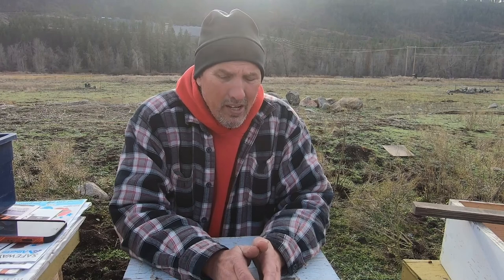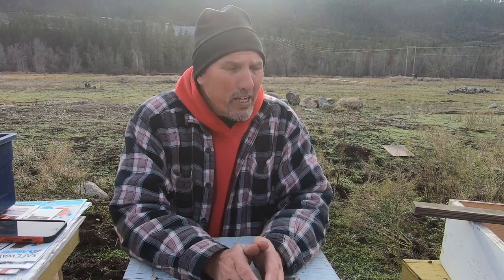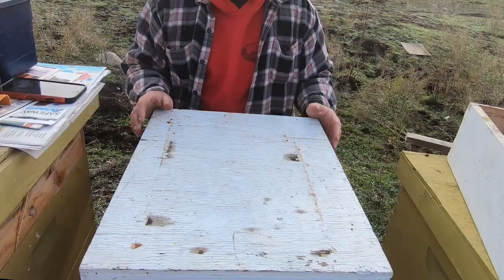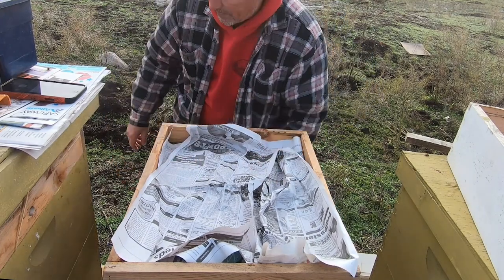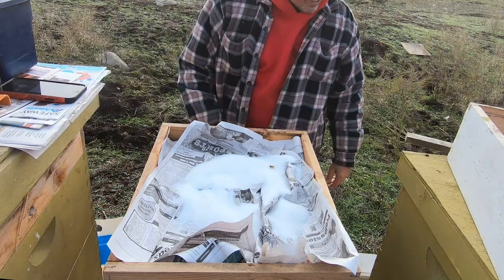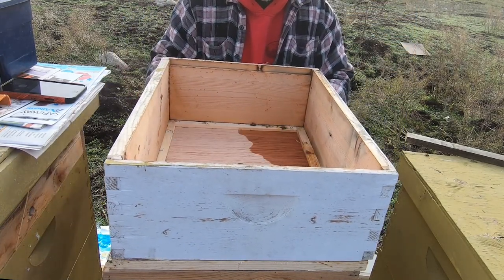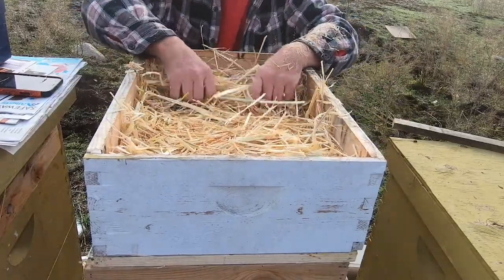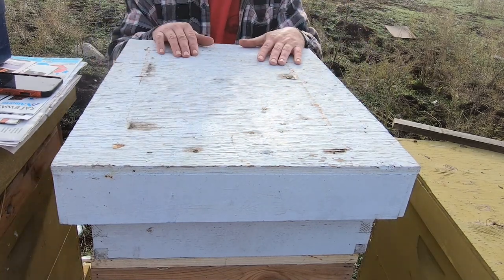Early Winter Feed and Prep at Kettle Haven Ranch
Winter has arrived!  Are your hives ready?  Take a look at how we prep and feed our hives in the early winter at Kettle Haven Ranch.  Please enjoy!

VIDEO EQUIPMENT USED IN THE MAKING OF THIS VIDEO:

GoPro HERO8 Black Waterproof Action Camera with Touch Screen 4K Ultra HD Video 12MP Photos 1080p Live with Accessory Bundle - 1 Additional GoPro USA Batteries + PNY 64GB U3 microSDHC Card

Rode Wireless Go - Compact Wireless Microphone System, Transmitter and Receiver

MACTREM 80" Camera Tripod, DSLR Tripod for Travel, Lightweight Aluminum 360 Degree Ball Head Professional Tripod, Monopod with Carry Bag, Phone Mount, 18.5" to 80", 33lb Load(Black) (BT80, Black)